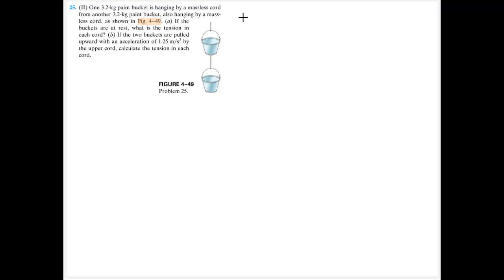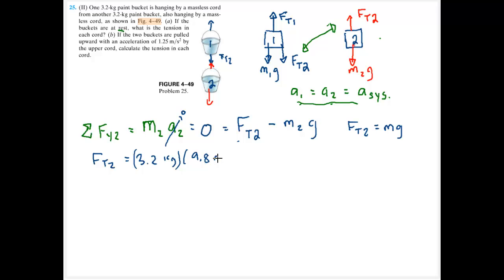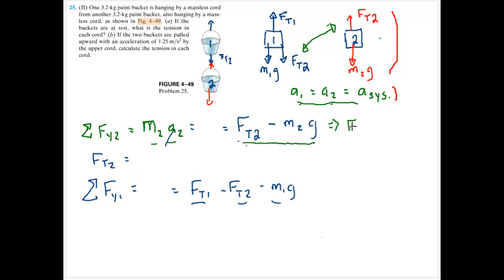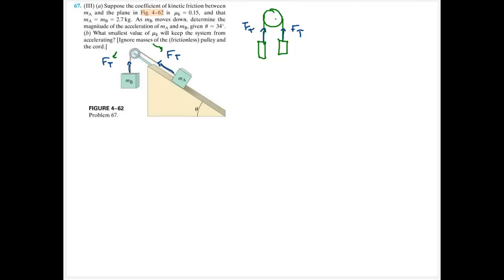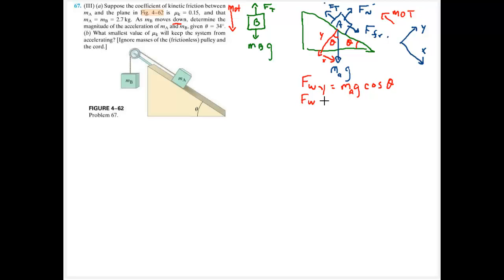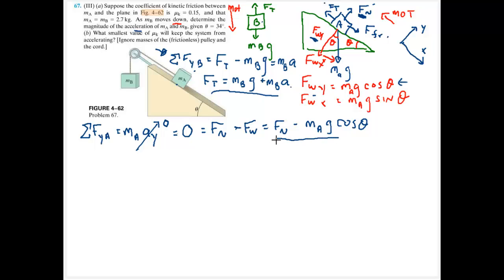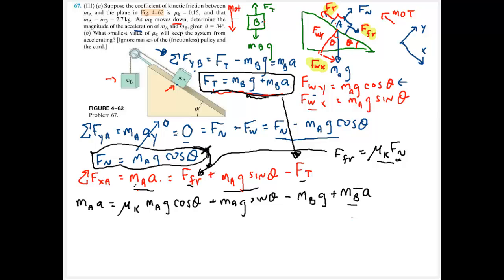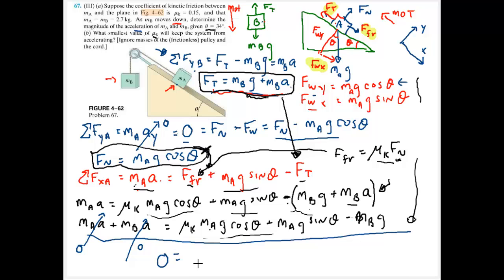201 Ch4 WorkedProblems